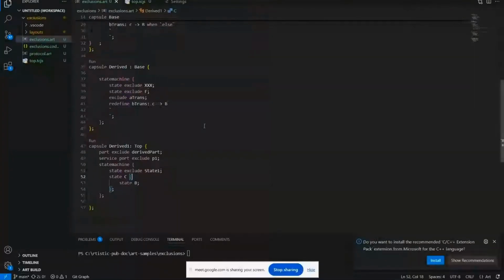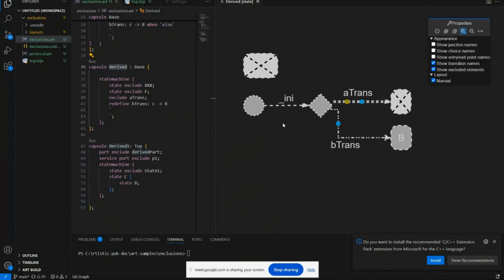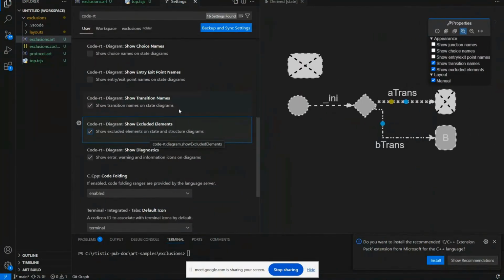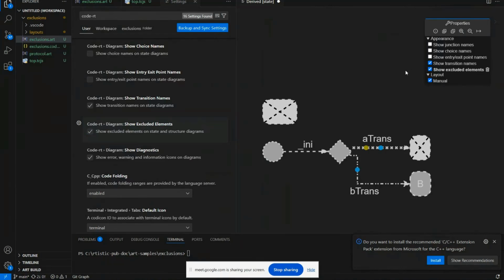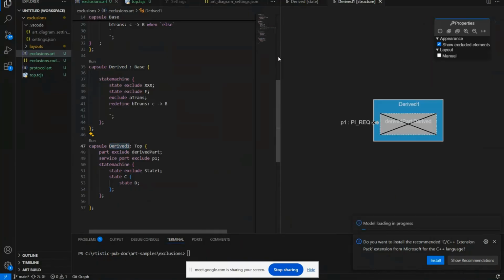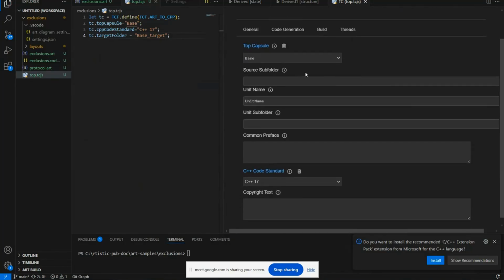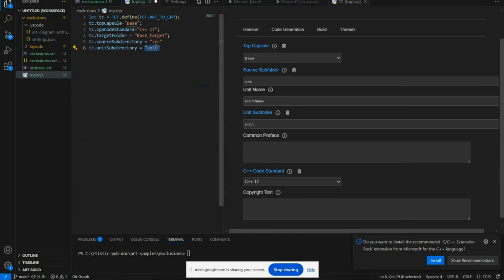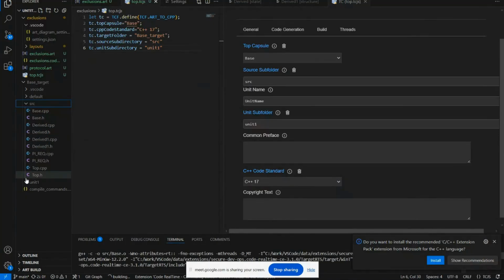DevOps Code RealTime - SprintDemo 3.1.0 - 2. Excluded elements and new TC properties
The video talks about the new feature supported for improvements in handling Excluded Elements in DevOps Code RealTime. Watch now to learn more!